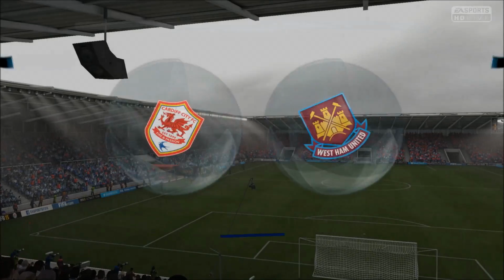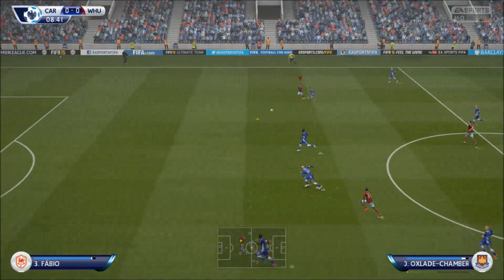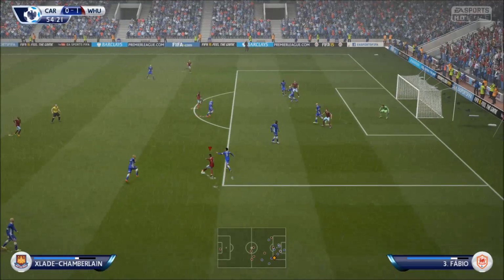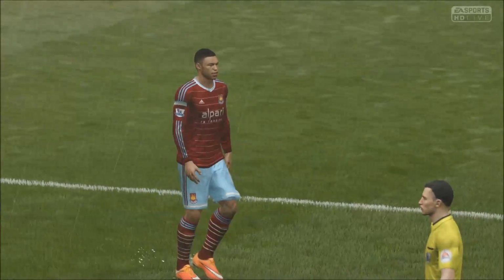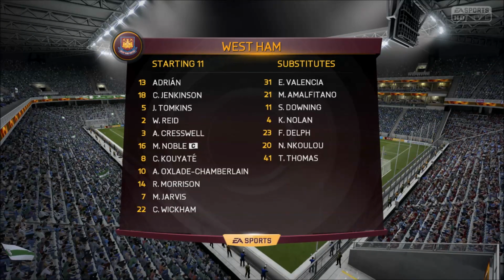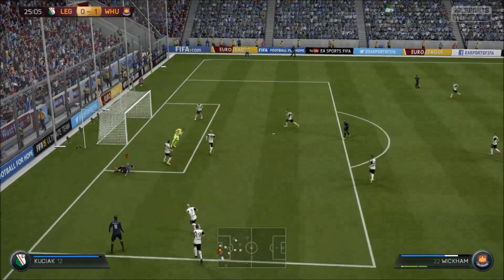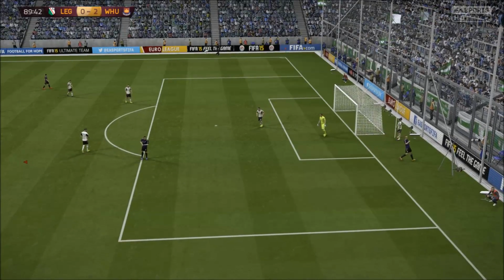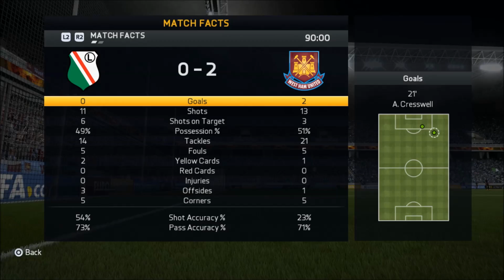FIFA 15: West Ham United - Career Mode - #37: Proving You Belong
In this episode, we head to Wales to take on newly promoted Cardiff City in their return to the Premier League, and then head out of England for the first time as we take on Legia Warsaw in a Europa League clash.

Welcome to my West Ham United FIFA 15 career mode, hope you enjoy it. Feedback is always appreciated!